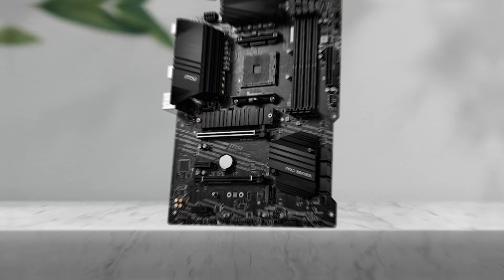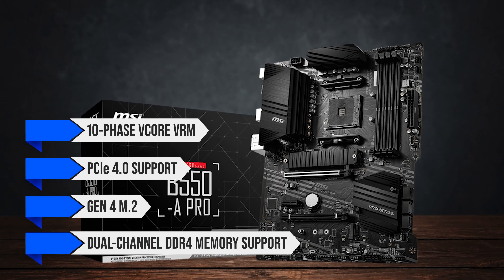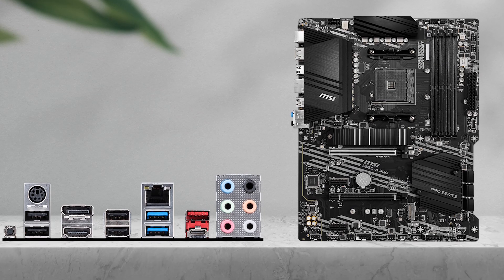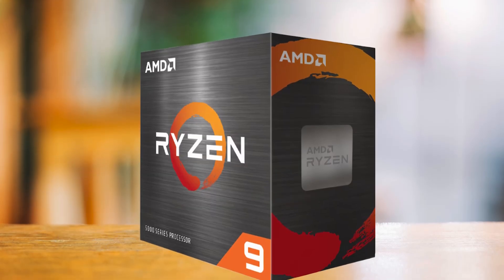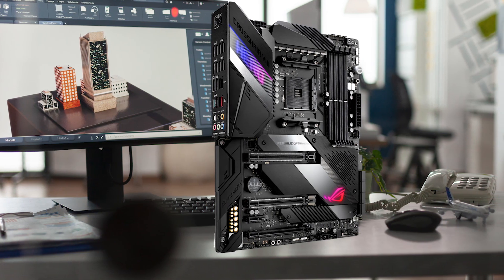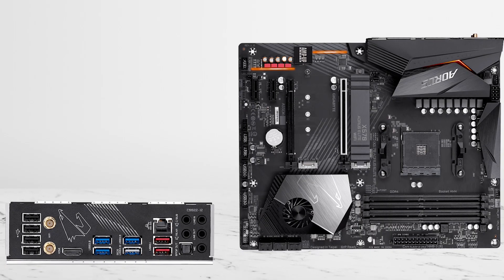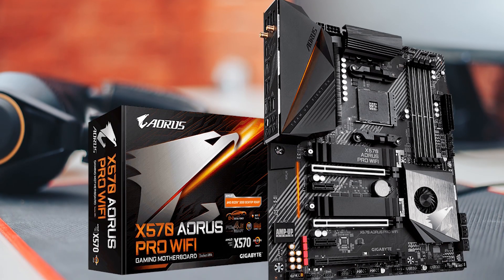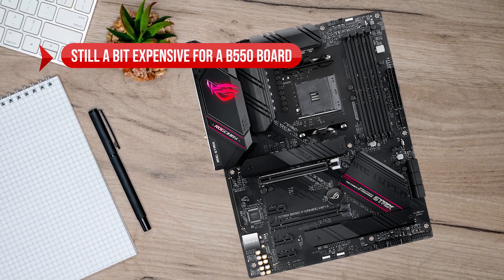Best Motherboards For Ryzen 9 5900XT ✅ Best Budget , Premium & My Top Choice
►MSI B550-A PRO - Best Budget Motherboard for Ryzen 9 5900XT
►GIGABYTE X570 AORUS Elite Wi-Fi - Best Premium Motherboard for Ryzen 9 5900XT
►ASUS ROG Strix B550-F Gaming WiFi II - Our Top Pick
[paid links]

Check Prices On NEWEGG:
►MSI B550-A PRO Motherboard - Best Budget Motherboard for Ryzen 9 5900XT
[paid links]

Intro: 00:00
Best Budget Motherboard: 00:22
Best Premium Motherboard: 02:04
Our Top Pick: 3:57

[paid links]

You may think that picking a motherboard for the 5900XT is as simple as matching the socket. But there’s more to it — VRMs, chipset features, connectivity, and long-term reliability all play a role.

After comparing the best AM4 boards still worth buying in 2025, I narrowed it down to a budget pick, a premium option, and the best overall choice.

Current prices and all motherboards mentioned in the video are available in the description above.